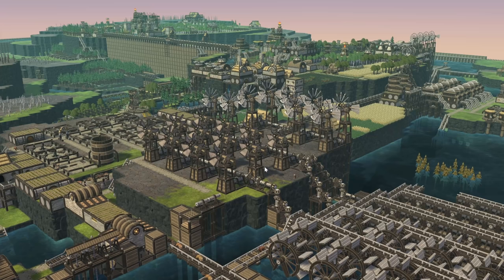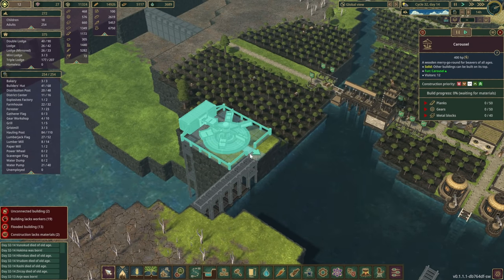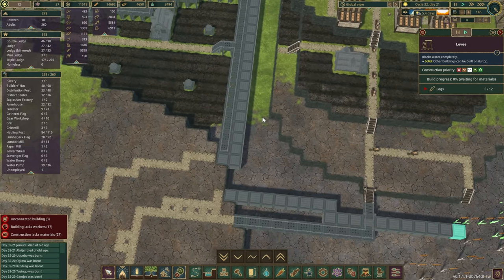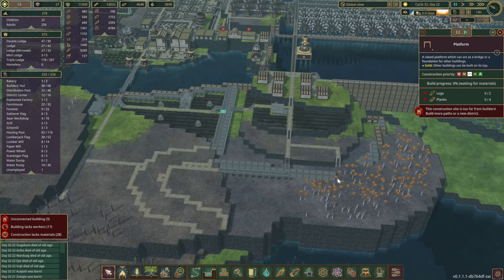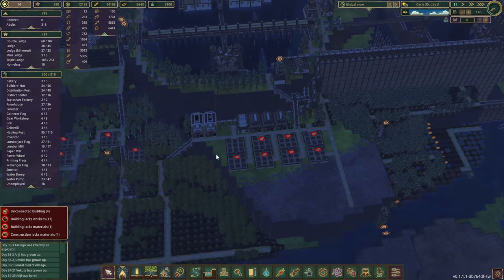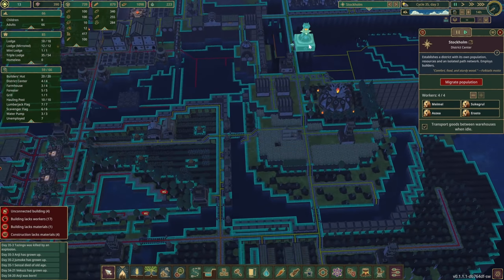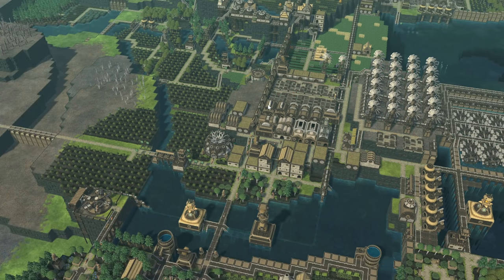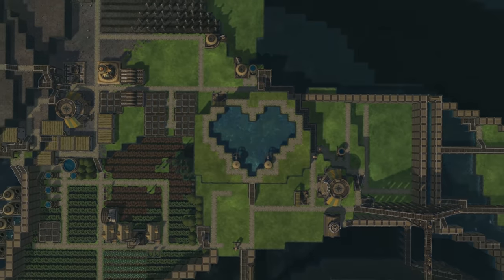TIMBERBORN | Saying Goodbye to Folktails | E31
Timberborn - This is the 2/2 episode to close out the series. An amazing series that brought life to this channel and gave us a chance to meet a lot of very cool people! Although the playthrough is over, the friendships we've made are not, so Thank You to everyone that has been following us :)

Map: Terraces